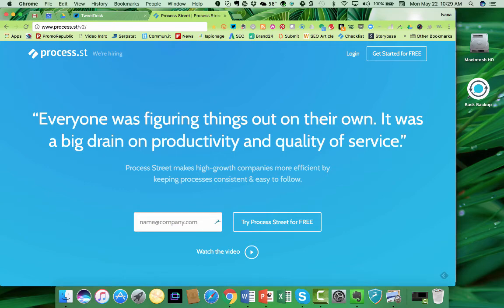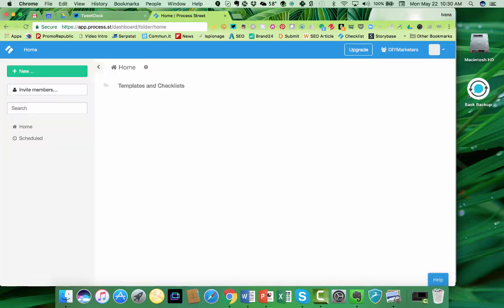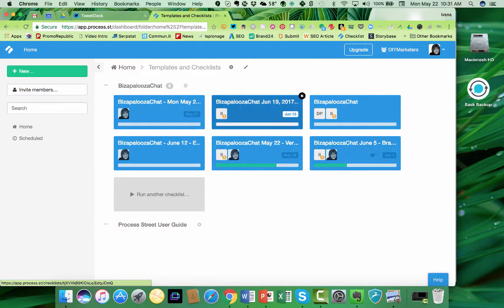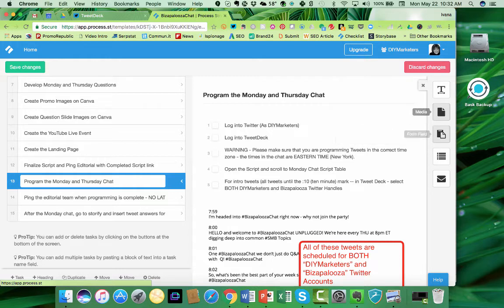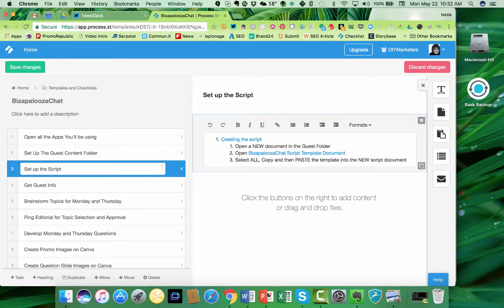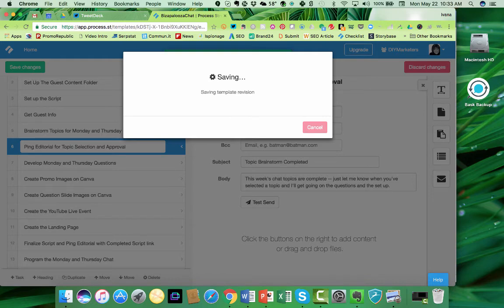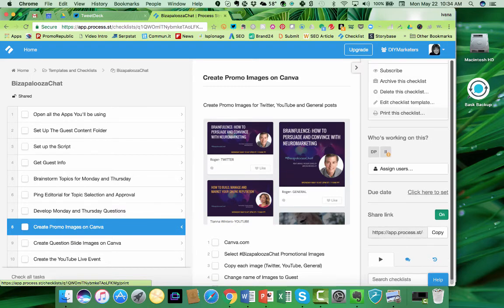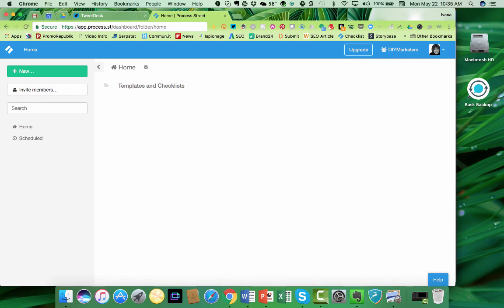Product Review of Process.st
A product review of Process.st an online list software that helps you document and optimize a process.  This is an ideal tool for virutal teams.